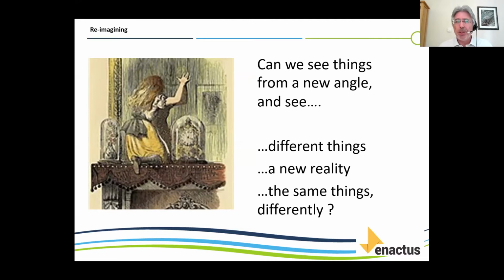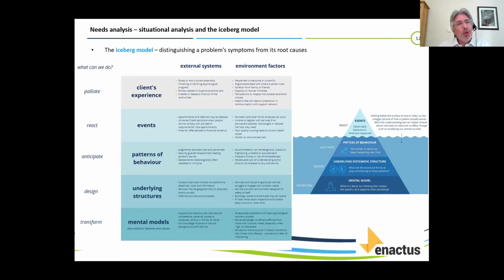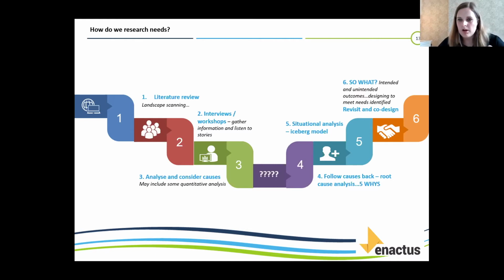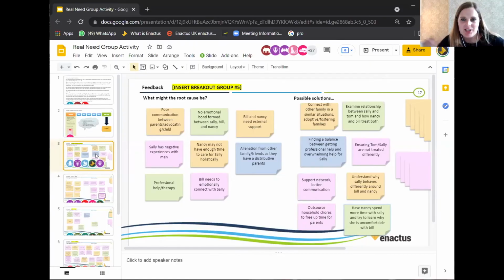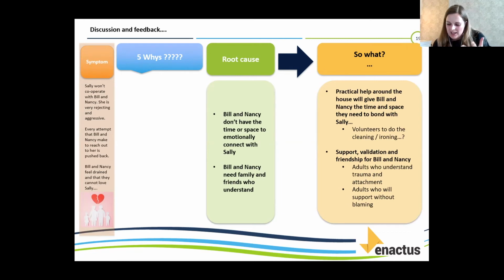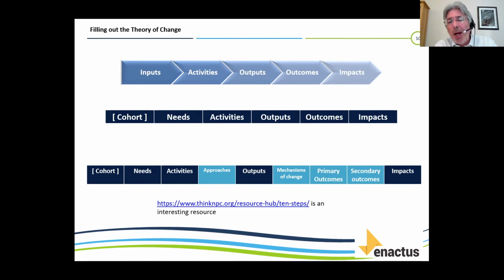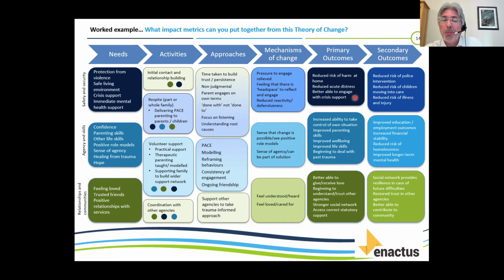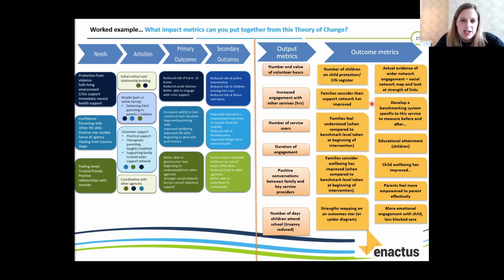Need & Impact | Leadership Summit 2021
This is an excerpt from the Project Management session of our Leadership Summit, designed to inform and empower all Enactus UK committee members and project leaders for 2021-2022.